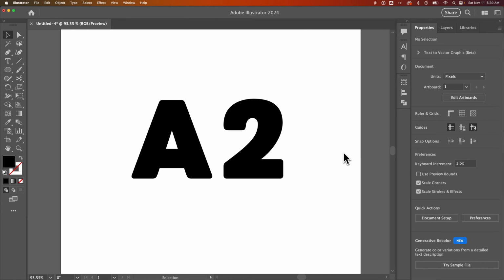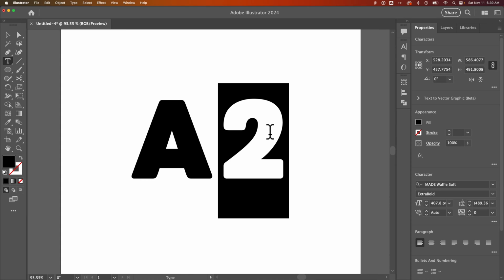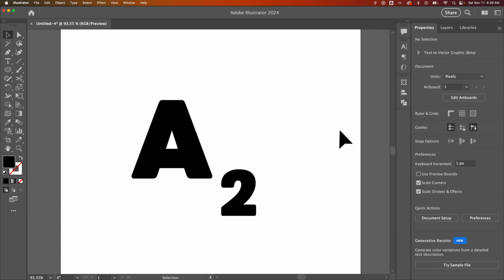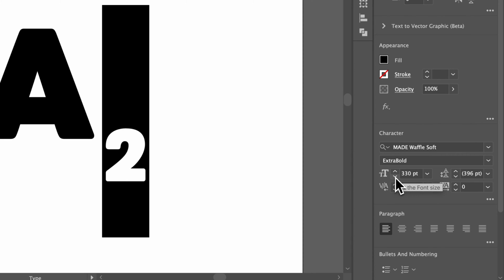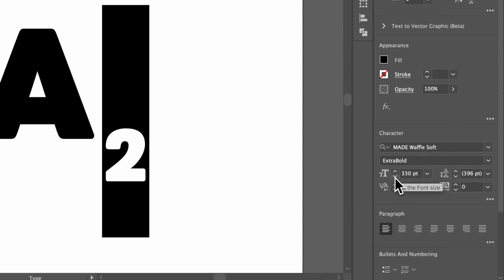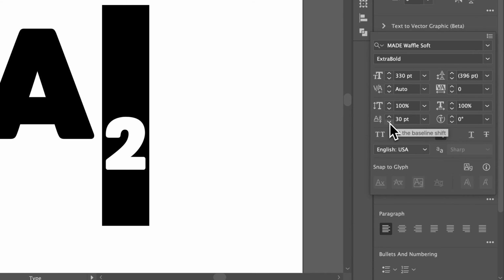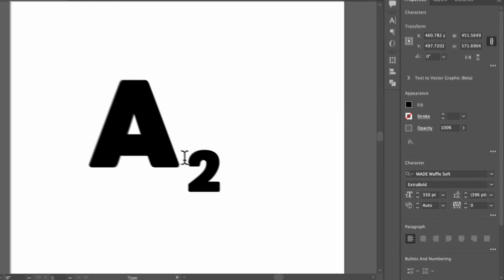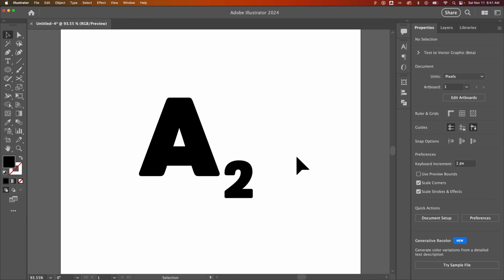How to Subscript in Illustrator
In this Illustrator tutorial, learn how to subscript in Illustrator!